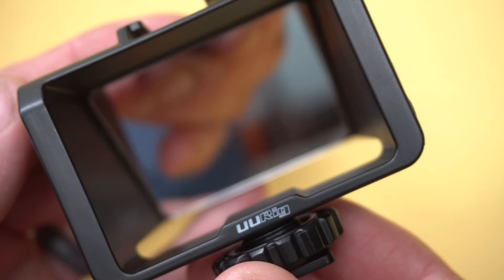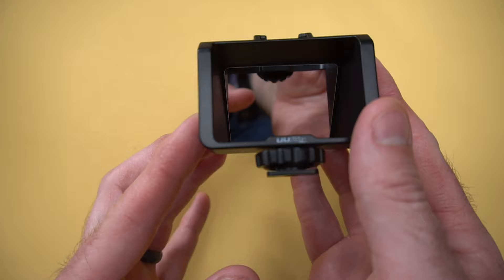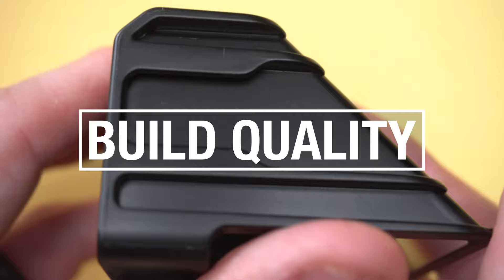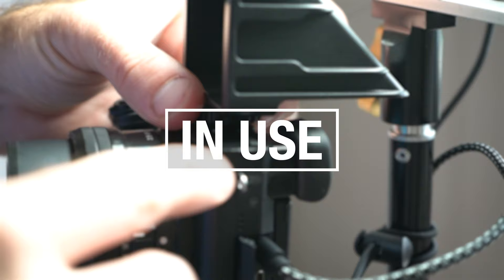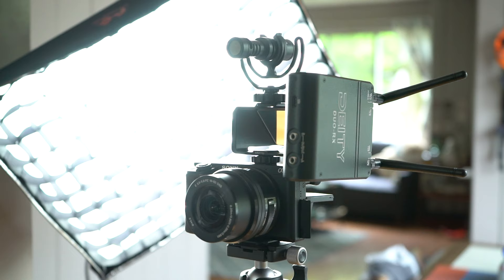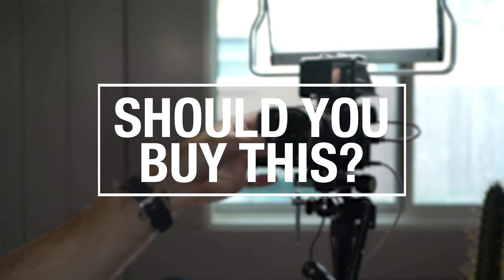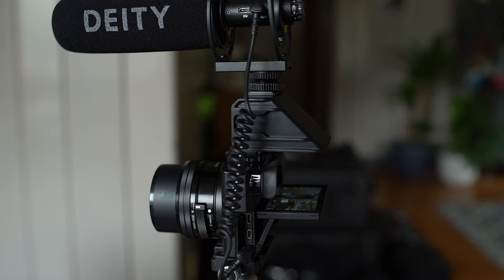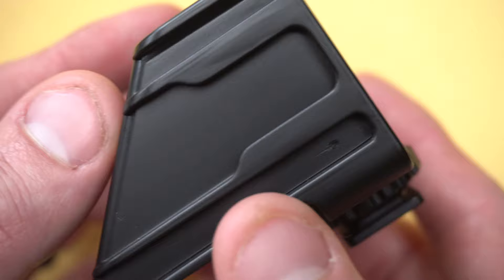GEAR REVIEW: Ulanzi "Selfie" Mirror (perfect for YouTubers & Vloggers)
In this video we're taking a look at a fun, small, quirky little mirror thingy from Ulanzi. If you're a YouTuber or a Vlogger this is an absolutely perfect solution for monitoring yourself while filming. If your camera already has a screen that flips all the way around then it's probably not for you. There's honestly not a ton to say about this mirror, and there are very few downsides to it, because it's such a specific product for a specific audience and it does what it needs to really well. Let us know if you've found similar or cheaper solutions to monitoring your camera, and hit us up with any questions in the comments below!

PROS:
 - inexpensive
 - easy to use
 - lightweight

CONS:
 - all plastic
 - top shoe mount isn't enclosed
 - very specific niche market

***The mirror is currently ~$13 USD on their website, but did take me a few weeks to get. Almost double that price on Amazon but shows me that I could get it within a few days.

Note: Some of the links above are affiliate links (we are part of the Dracast and Amazon affiliate/referral programs), and purchasing items from these links allows us to continue creating content like this - and the best part is that there is no additional cost to you! Thank you!